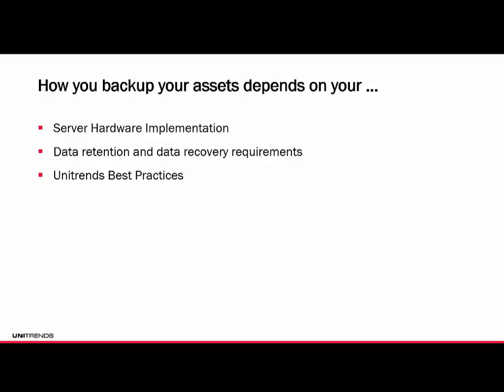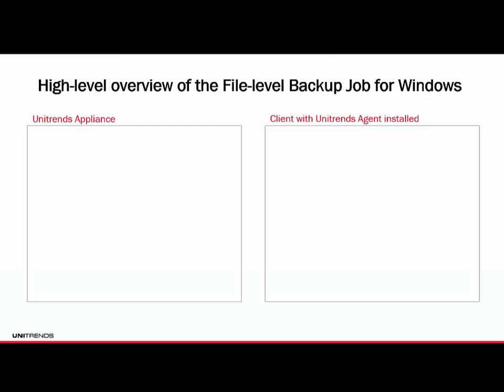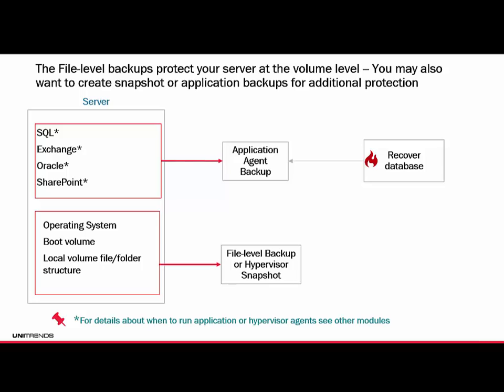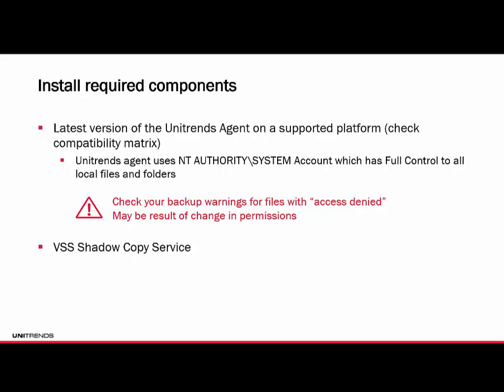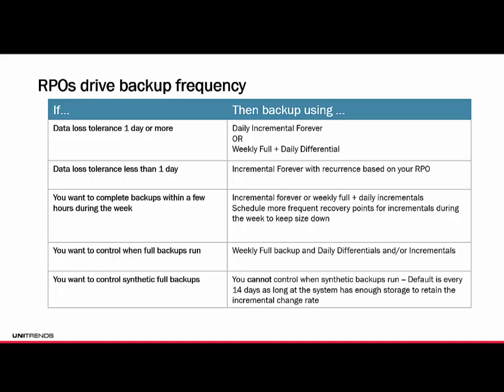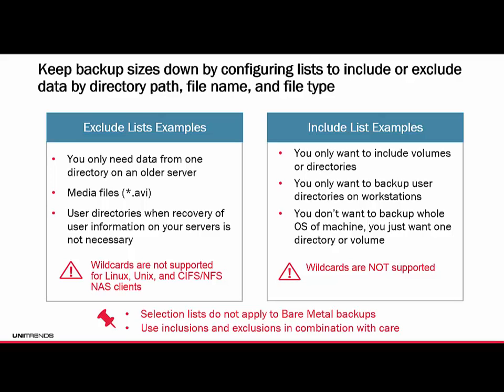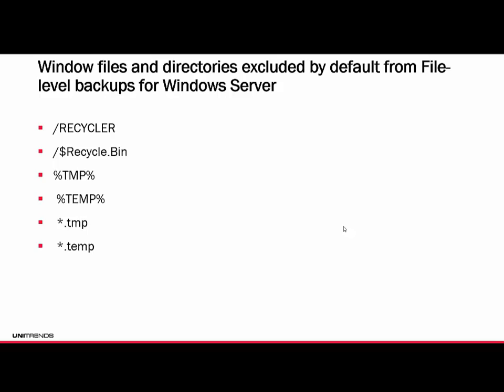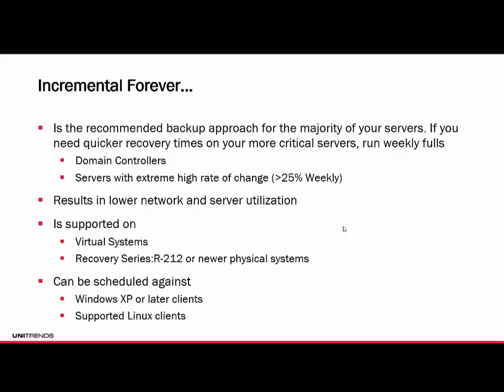File Level Backups - Lecture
Configure and run file-level backups. Watch this prior to the how-to tutorial.